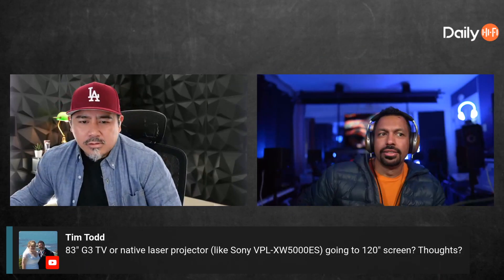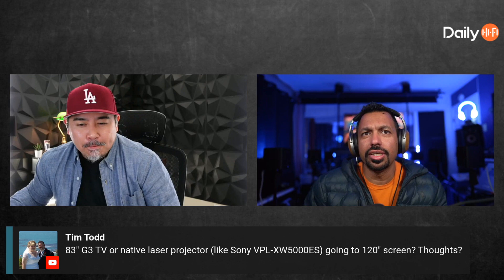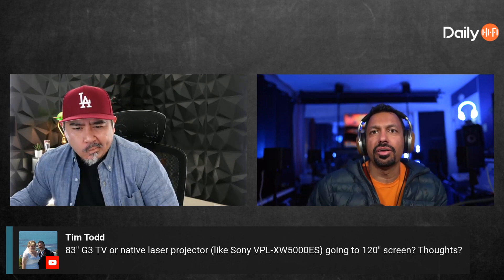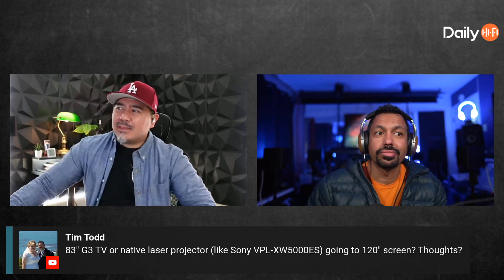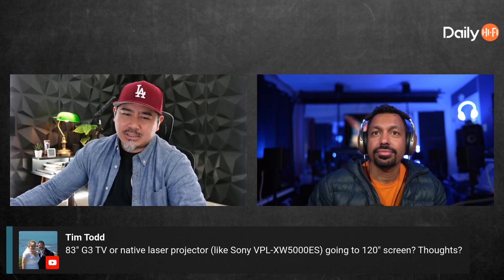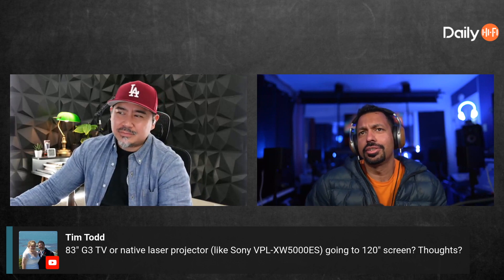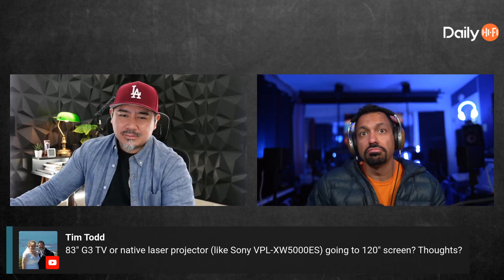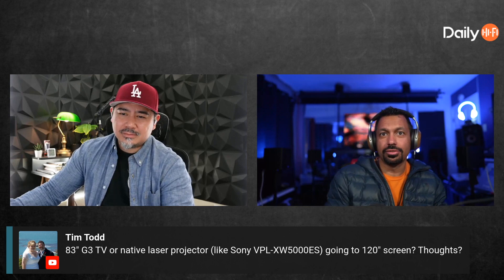TV Or Projector, Which One!?!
ok Ok OK! The thumbnail might show some bias towards projectors! But like we said 83" vs 120"; the 120" is so much bigger! On the other hand there are advantages to TVs like Channa's use case with the wifey watching programs most of the day, would you do that with a projector? Either way, what do you like about your "screen" set up? Do you have those OLED inky blacks? Or did you go projector and have an assembled screen that can't fit through a door way? What are your experiences and which one TV or projector are you going to go with the next time around?

BTW, watch to the very end you might find an Easter egg there!